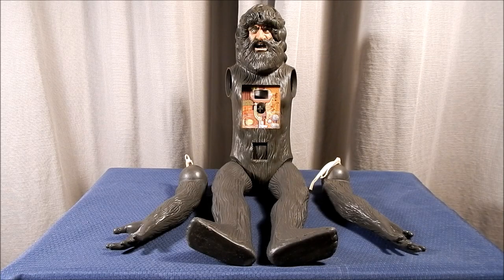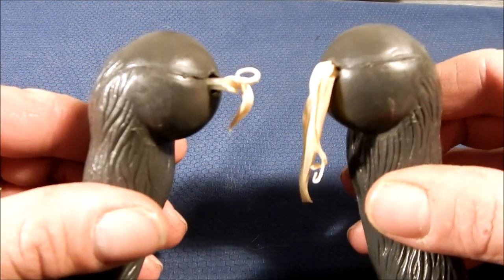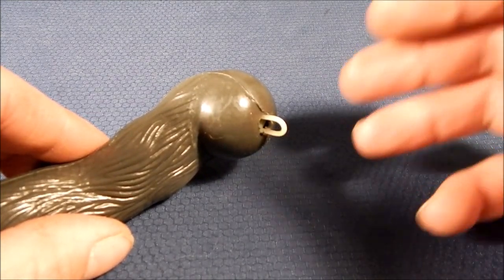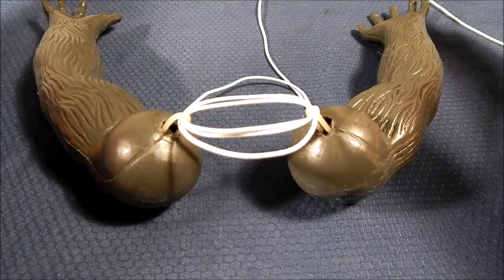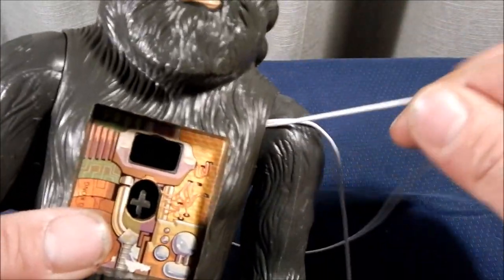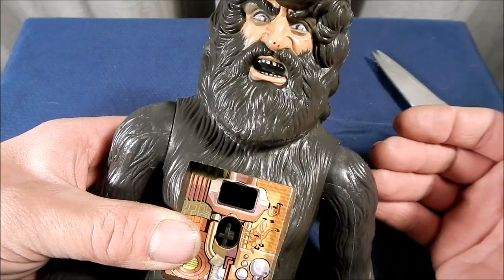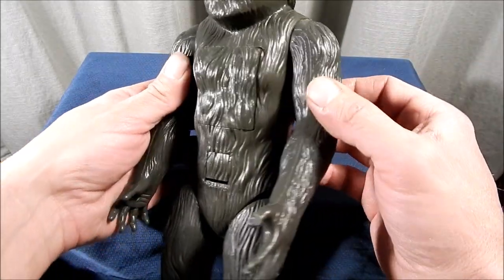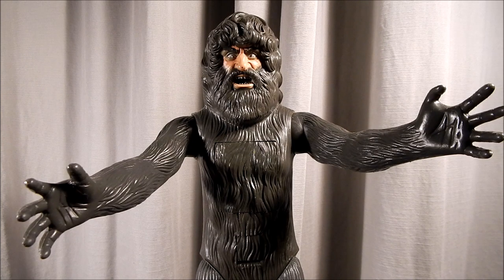Kenner Bionic Bigfoot Repair Tutorial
This Time I Show How To Repair A Vintage 1977 Bionic Bigfoot From The Kenner Six Million Dollar Man Toy Line.  I Will Cover How To Repair Broken Arms and Review A Replacement Chest Plate Purchased On eBay.